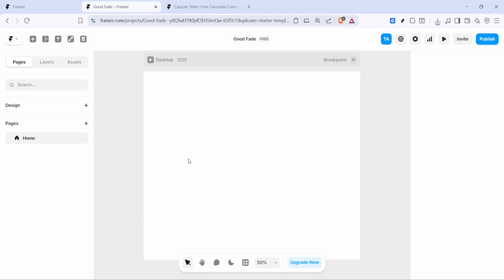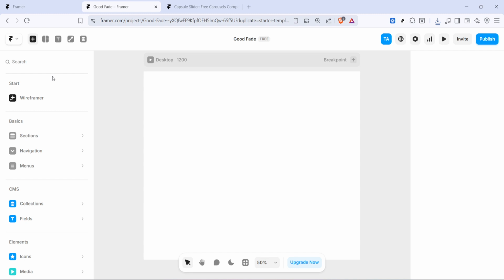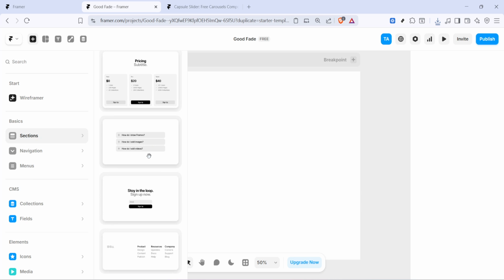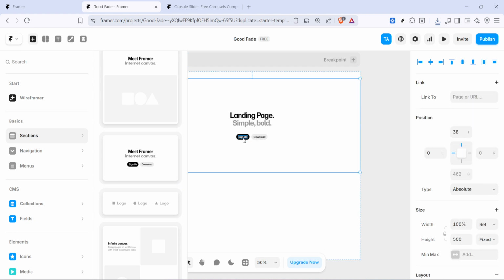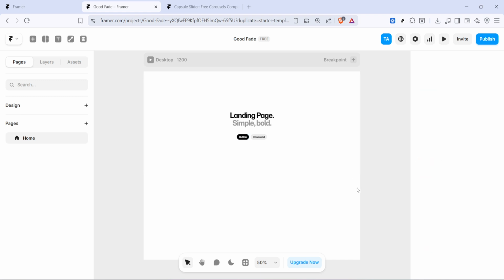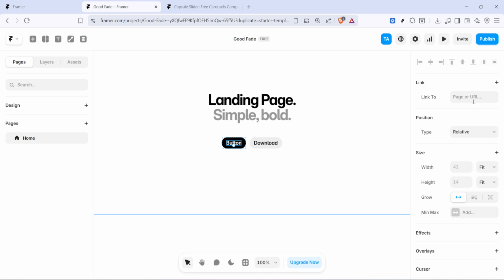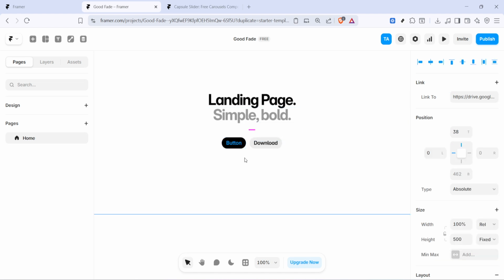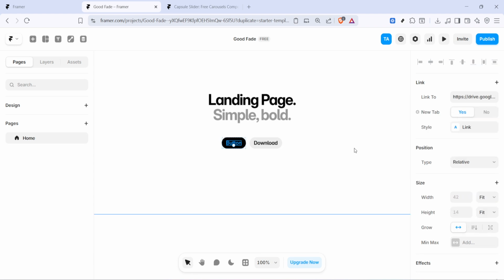How To Add Buttons in Framer (Step By Step 2026)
How To Add Buttons in Framer